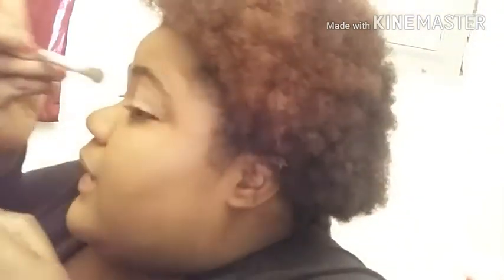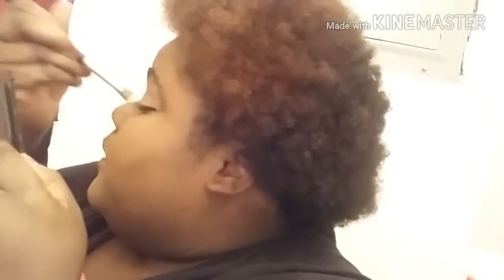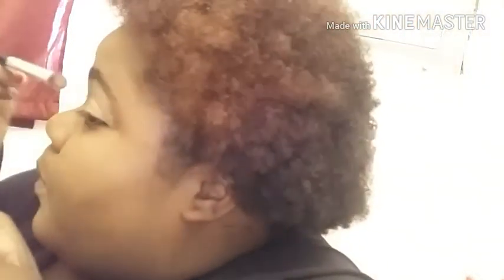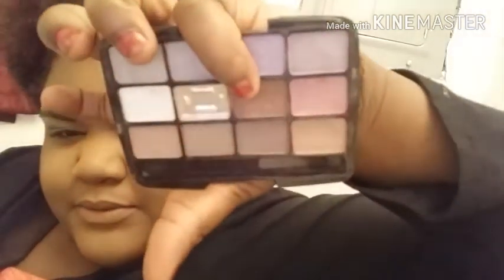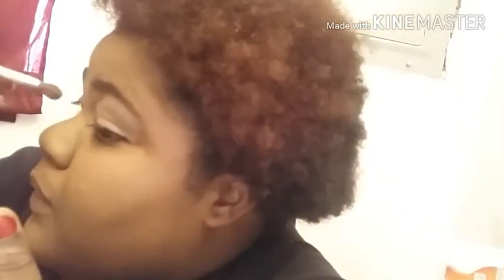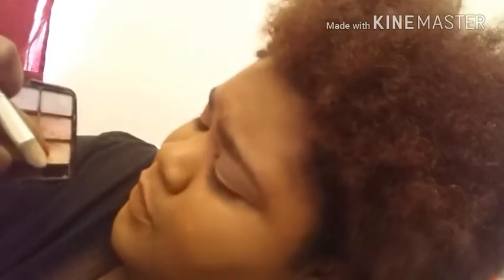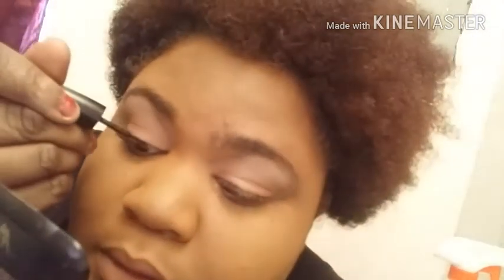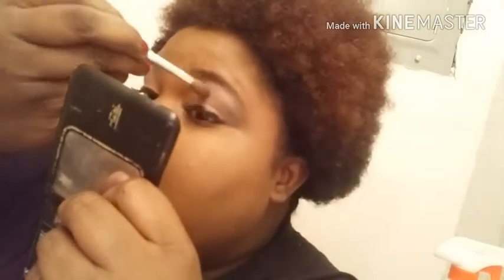NEW YEARS GRWM Collaboration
!!! READ ME !
Hey Bugs
I am doing a COLLAB with some amazing women.

Go check out their channels their looks are amazing.